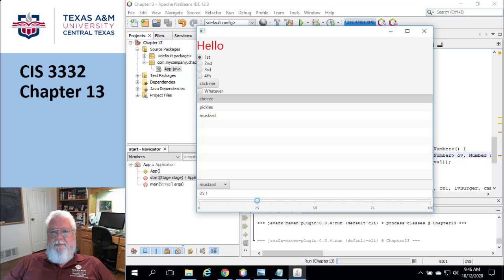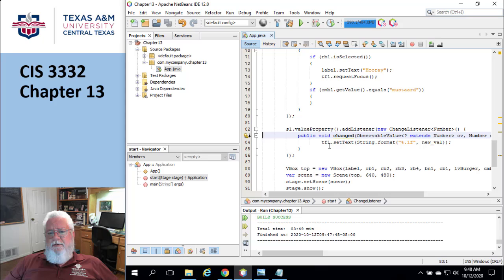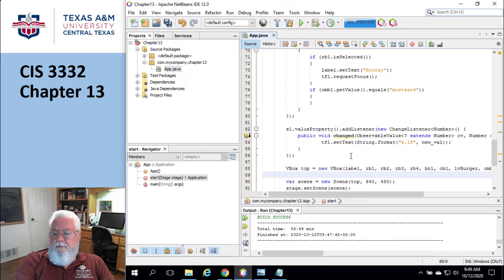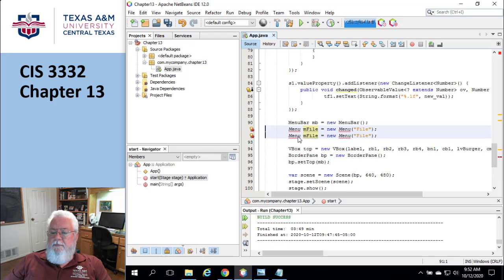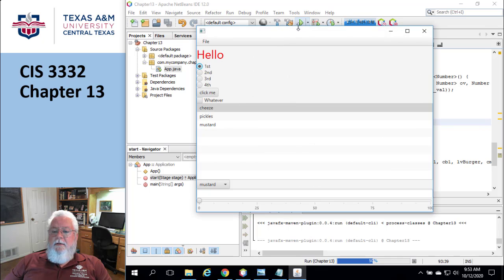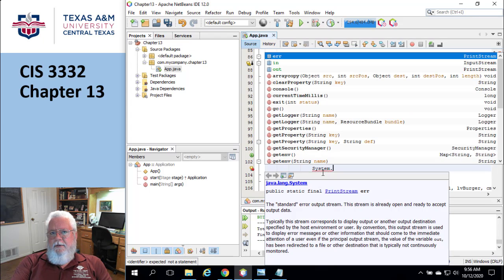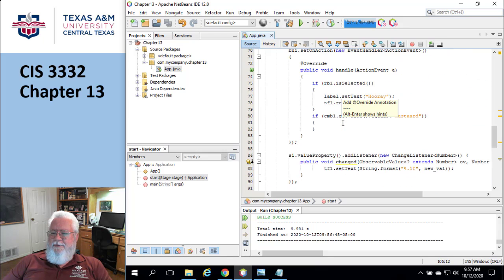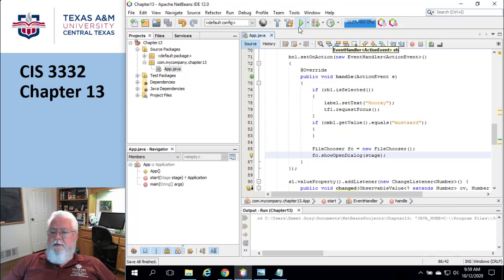CIS3332 Chapter13 Part4